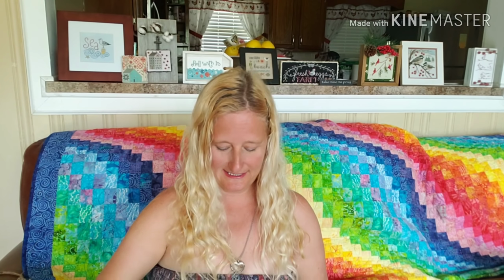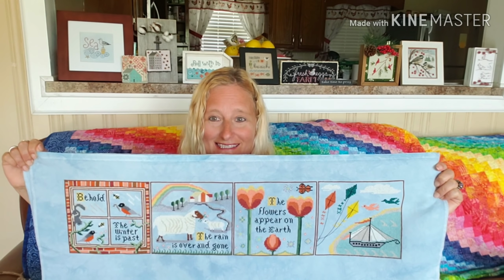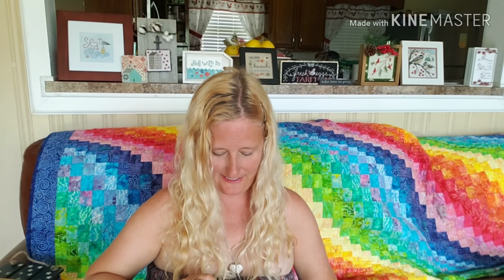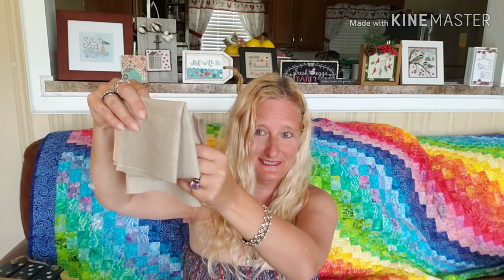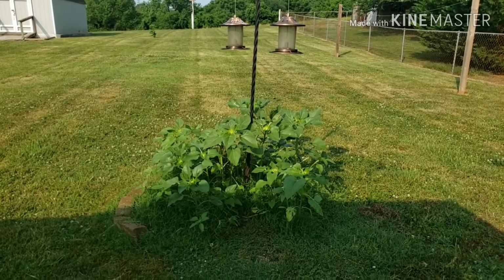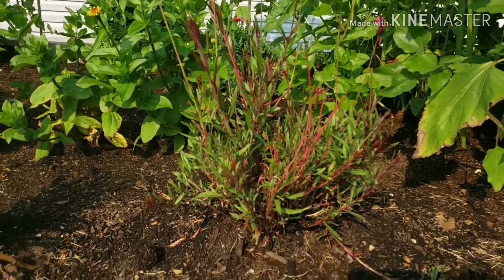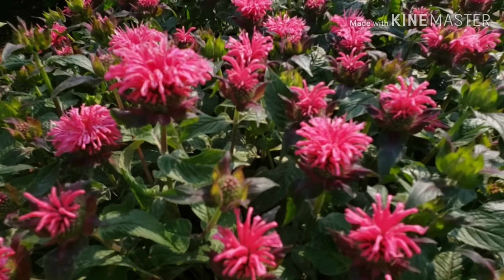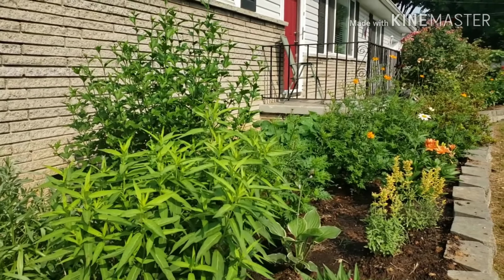Flosstube #53, Patriotic pieces, Hawk run hollow and the Garden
In this video I will show you block 4 of Spring at Hawk Run Hollow.  Ready set snow by hands on designs, 4th of July by Lizzie Kate.  The Garden update.   The trails at Steel Creek Park in Bristol, TN.

 I appreciate all of you. Happy stitching.

Cross stitch retreat held Oct. 4-6, 2019 in Knoxville TN.